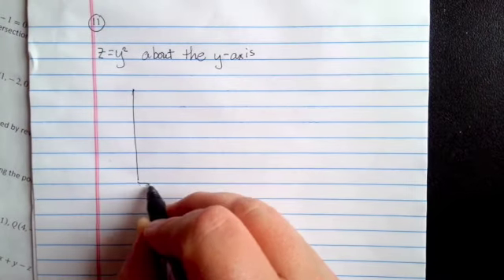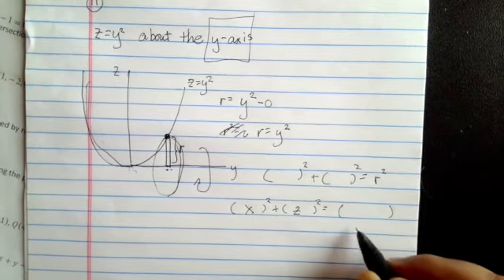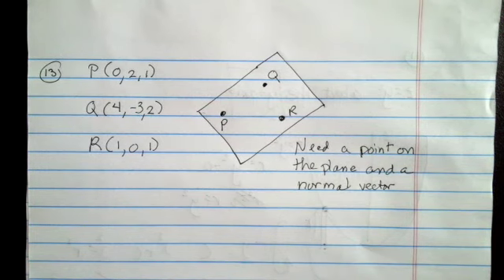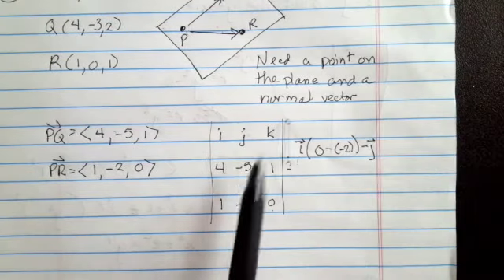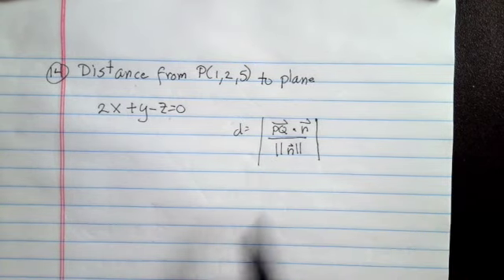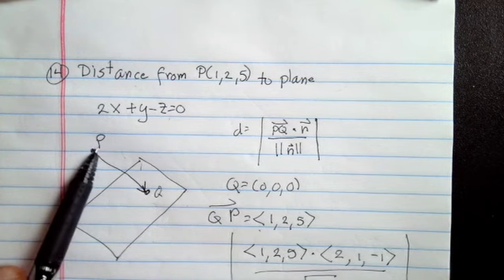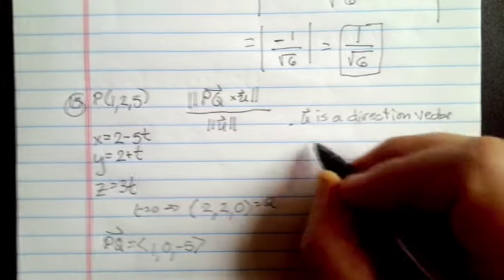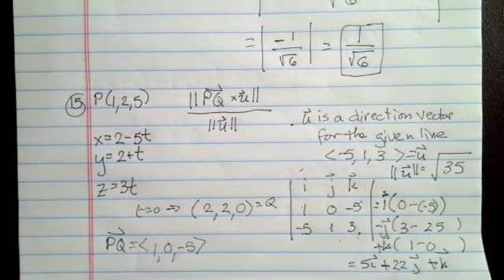Test 1 Review Solutions (Questions 11 through 15)